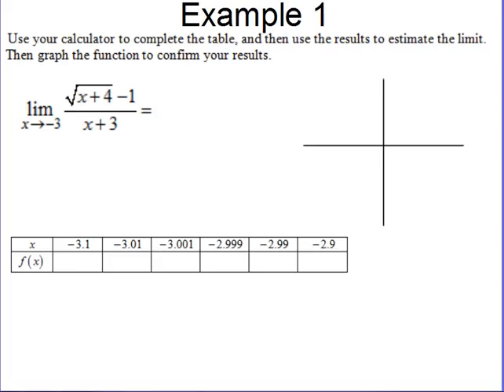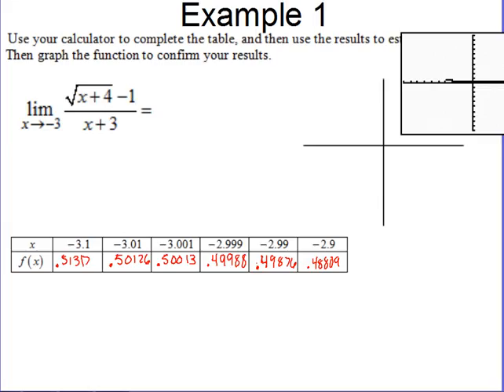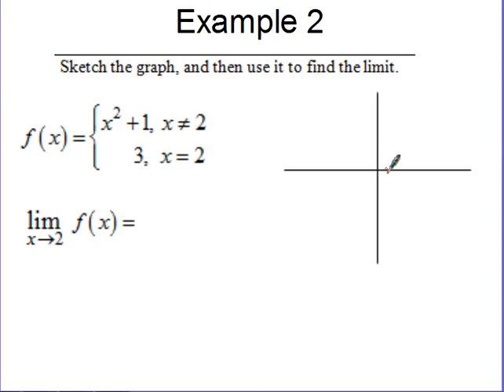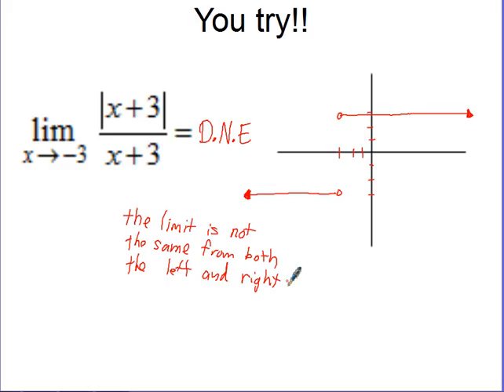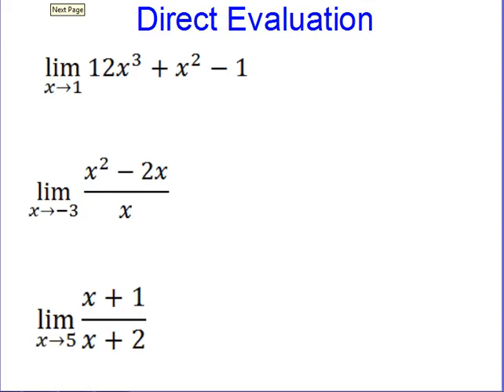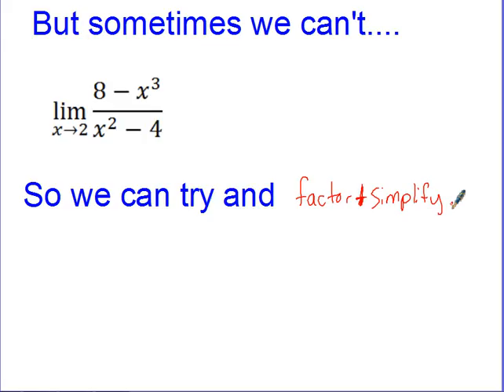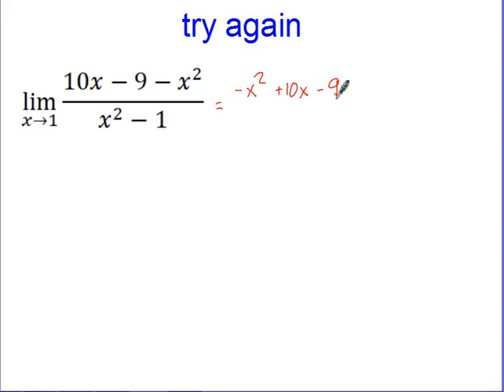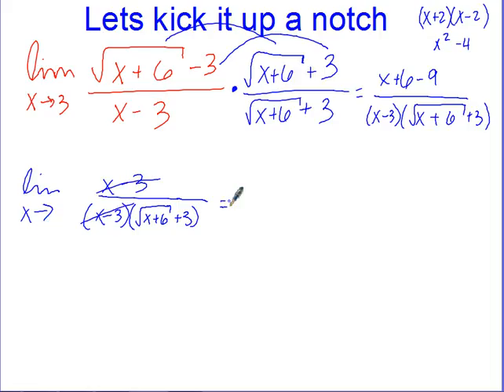Calculus AB - Review of Limits-8/26/16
Finding limits numerically by using a table,
finding limits by looking at the graph, and finding limits by direct evaluation and simplifying